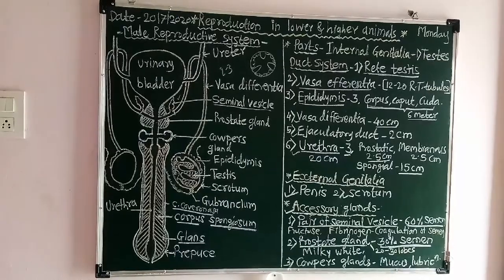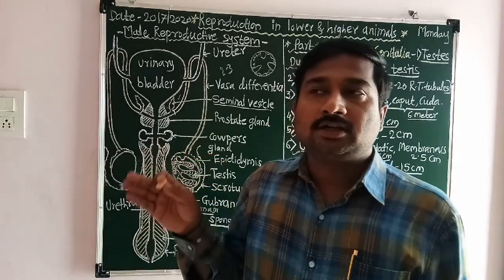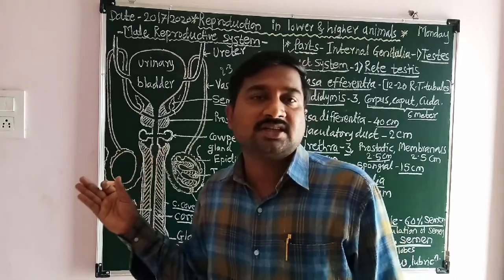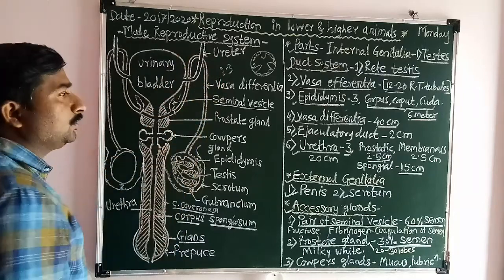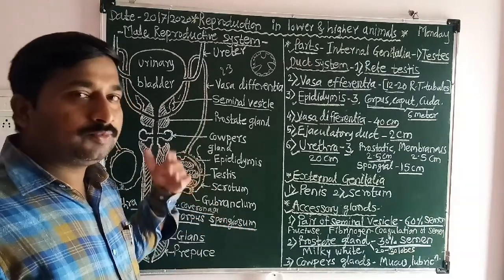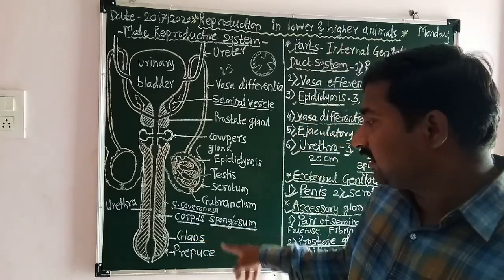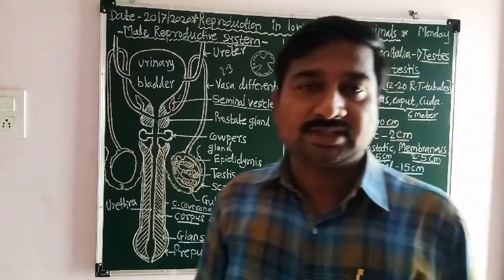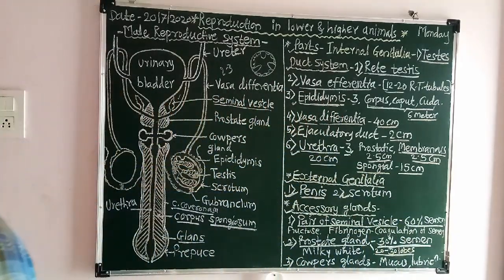R. L. & H. Animal. Lecture No. 03